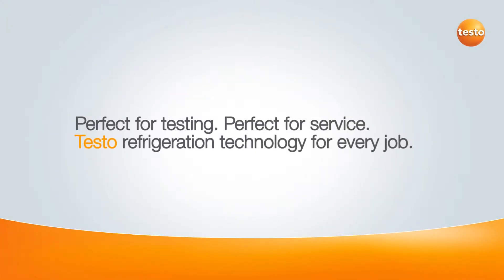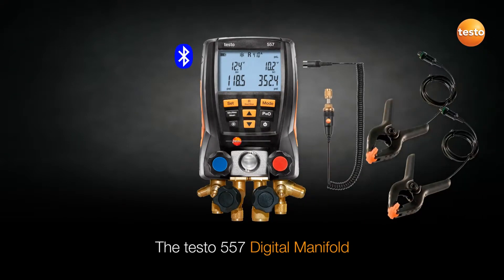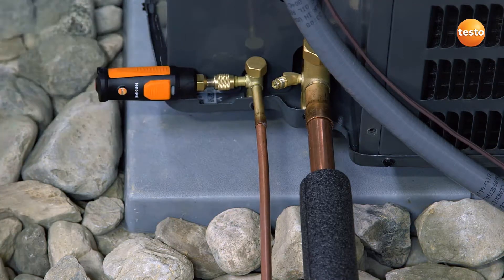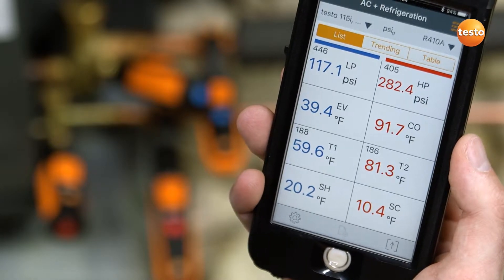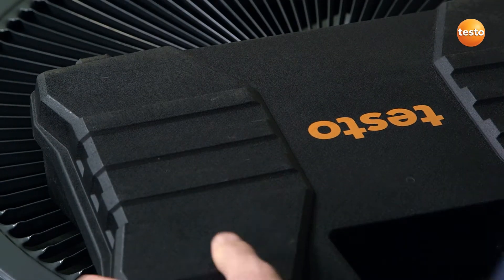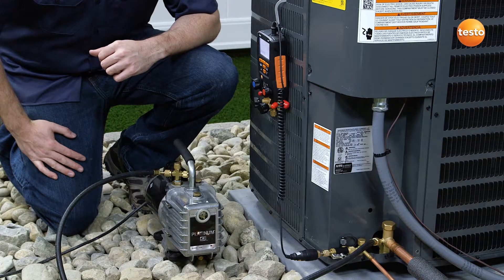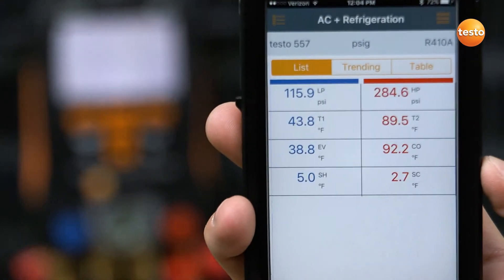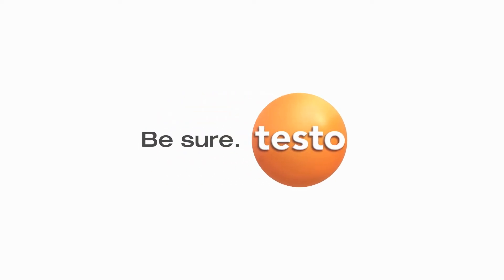Refrigeration Video With Be Sure